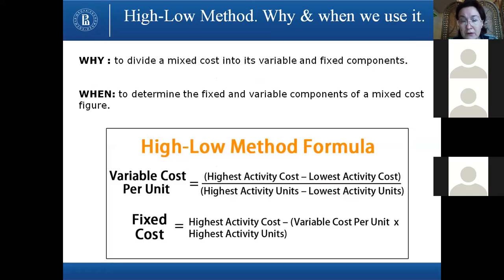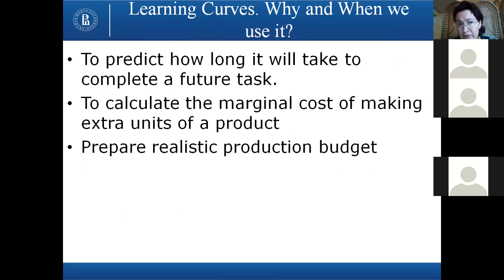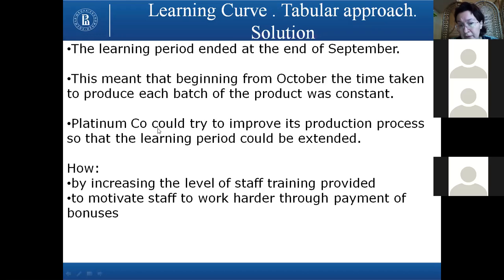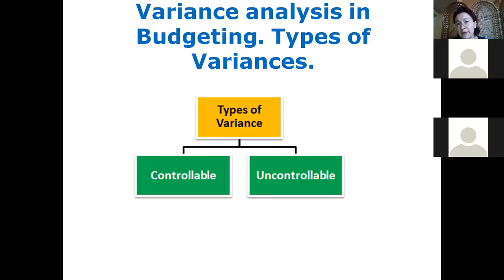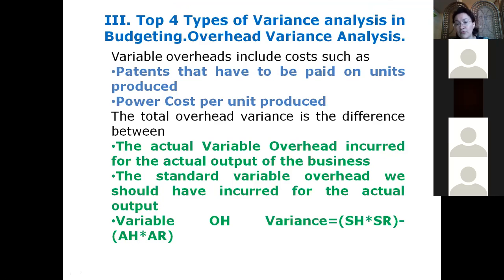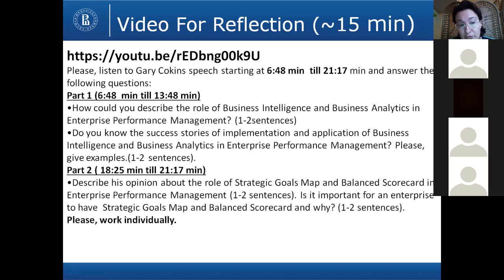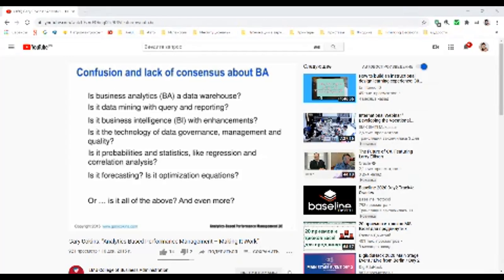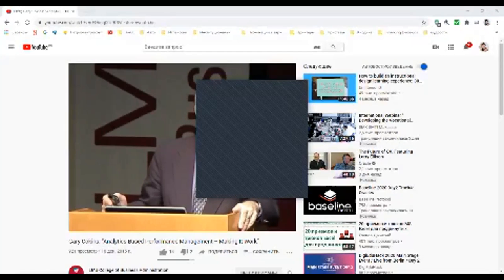Performance Management lecture14 11